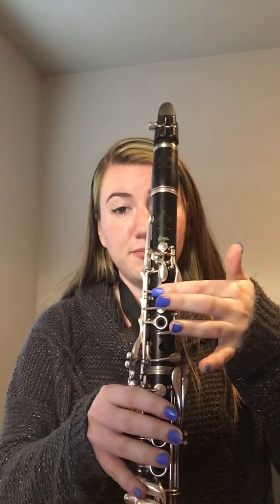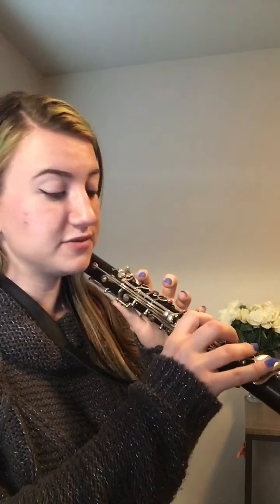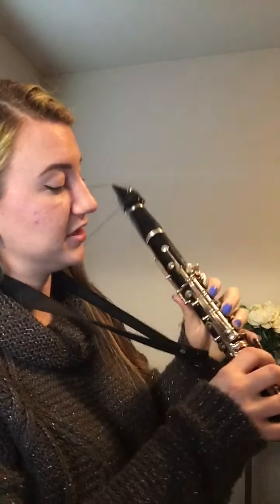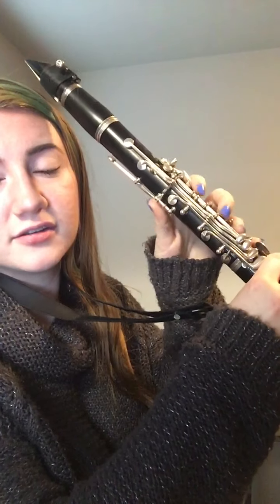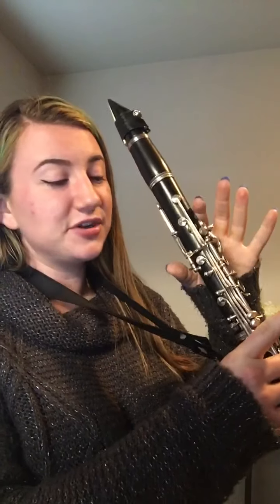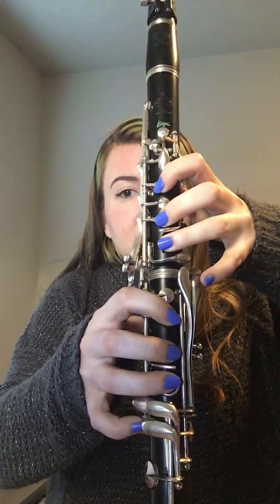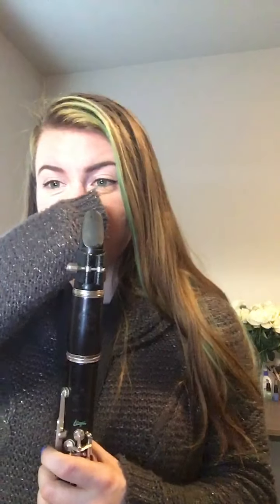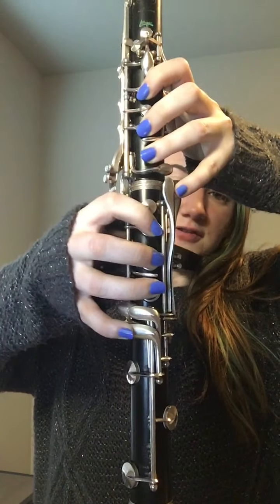Grand Galop, 2nd Clarinet